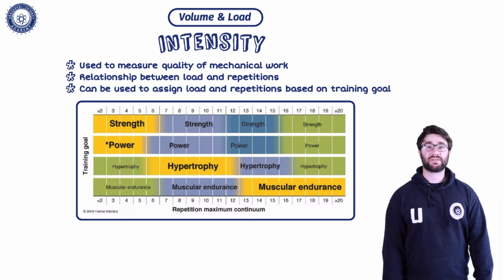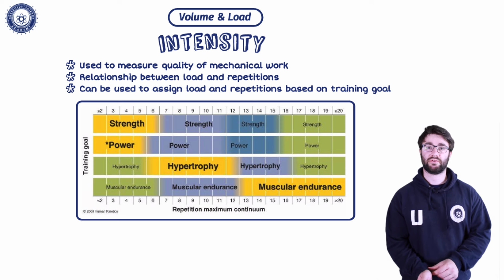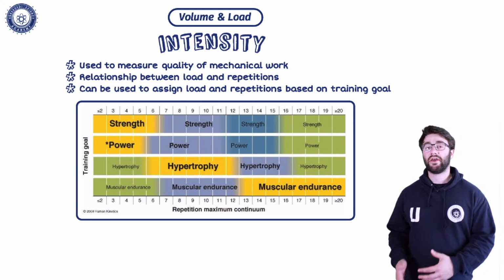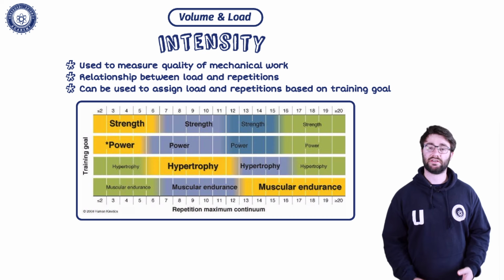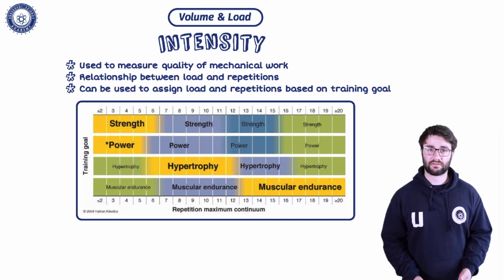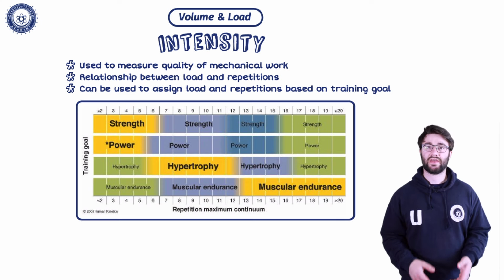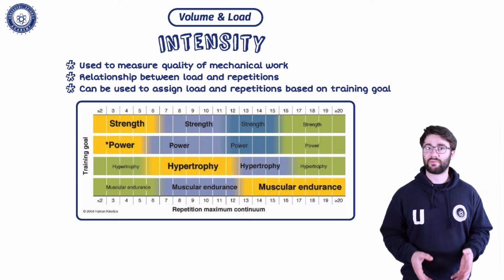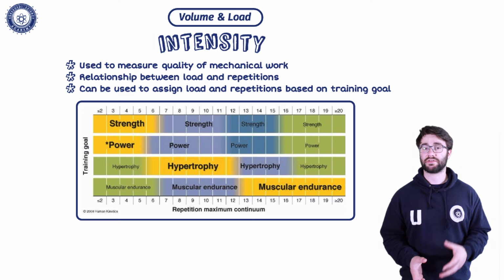Rep ranges for different goals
Coach Lawrence discusses different repetition ranges for different goals.